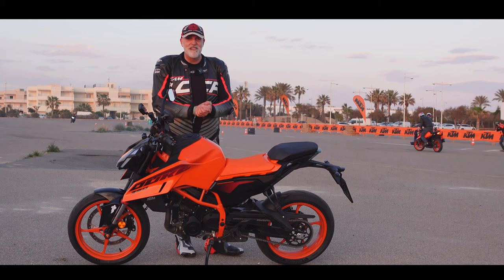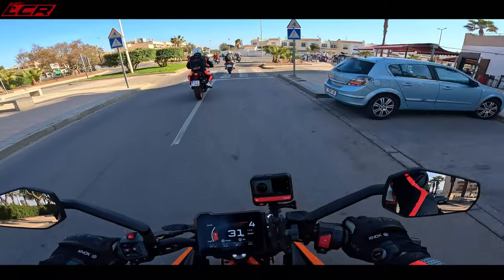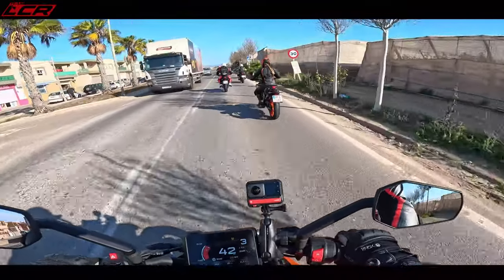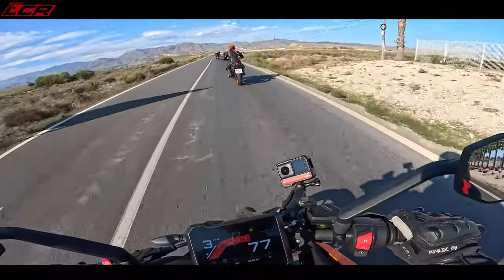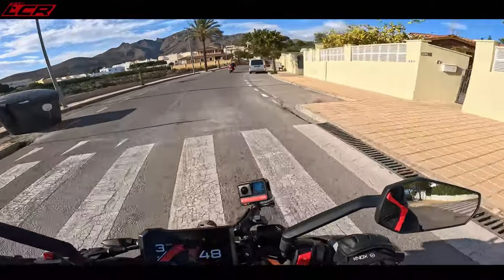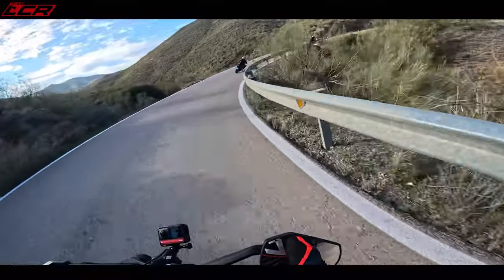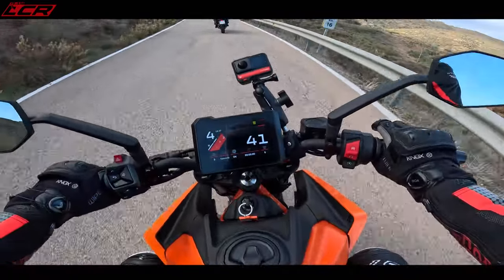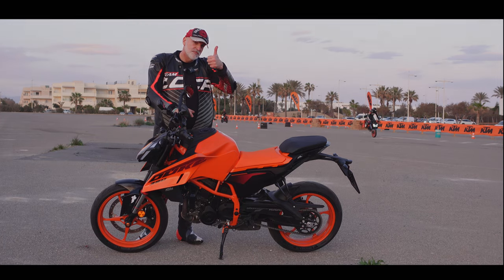2024 KTM 390 Duke | Join The Singles Club!!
The all new KTM Duke 390 is set to take the budget middleweight market by storm!
light weight, plenty of useable power and the looks of its bigger brothers! I take it out for a spin at the launch to see what its all about.

Massive thanks to my channel supporters:

Helmets and kit from Helmet City: ⬇️
Phone & camera mounting: ⬇️
For all your motorcycle insurance needs use: ⬇️
Money Off Codes!!:

Riding Gear:
Honister Jacket

Chops